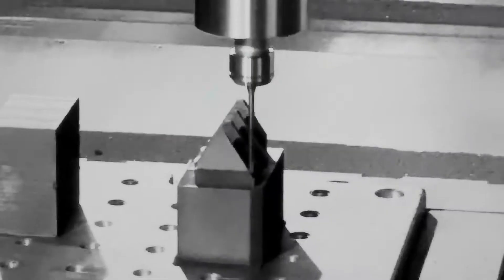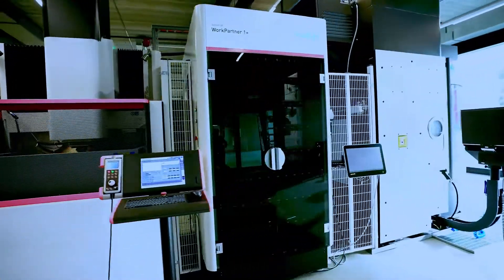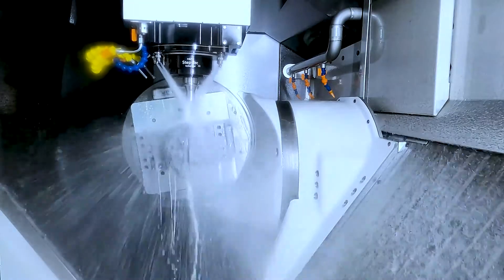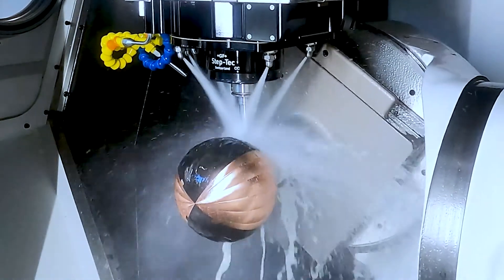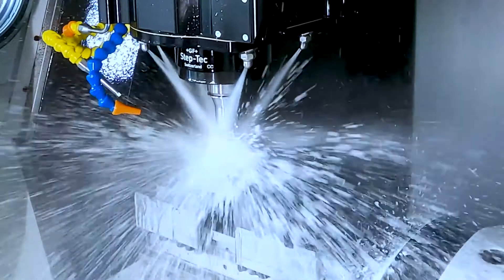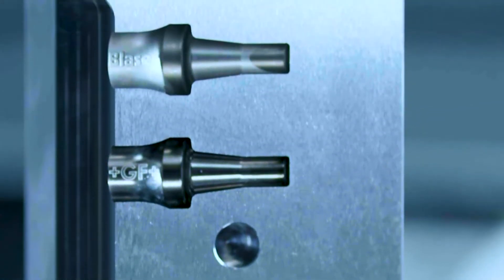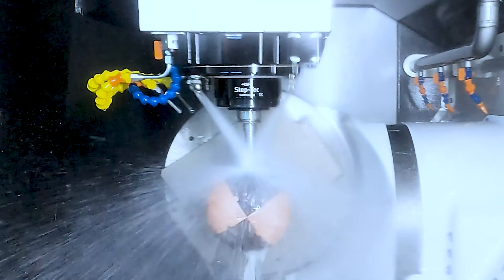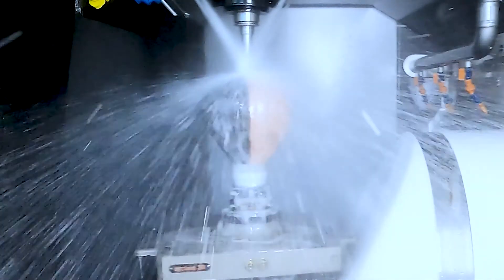Wet Machining Graphite Electrodes - GF Machining Solutions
GF Machining Solutions, Fraisa, and Blaser Swisslube teamed up to provide a solution for the headaches surrounding graphite electrode machining. GR3 eliminates dust, drastically reduces tool wear, and allows you to machine graphite, steel, and copper all on one high-precision machine without having to make any changes.